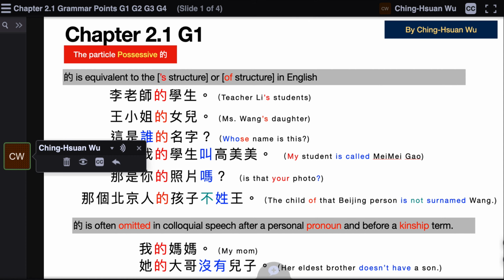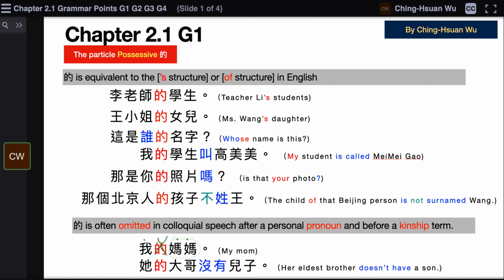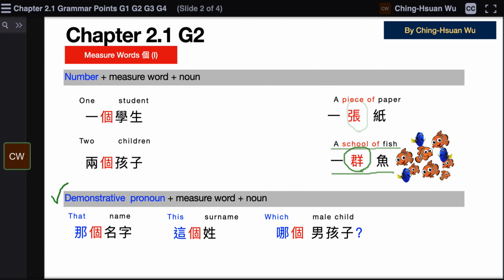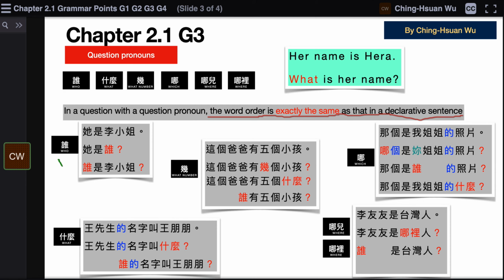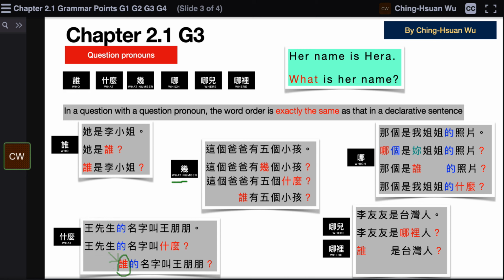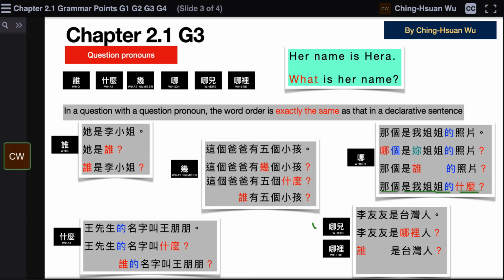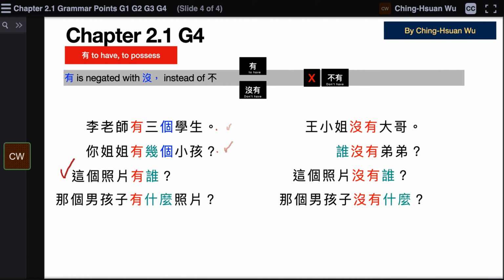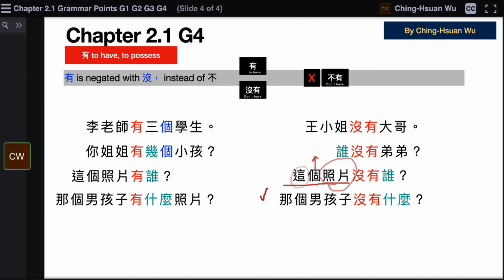WVU Chinese 101 Integrated Chinese Level 1 Part 1 Chapter 2.1 Grammar Points G1 G2 G3 G4 by Dr. WU